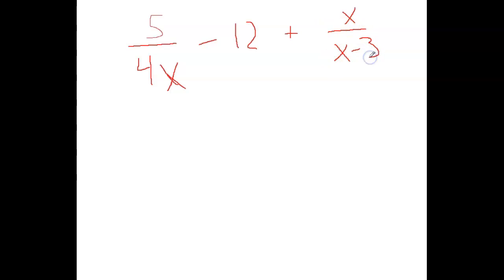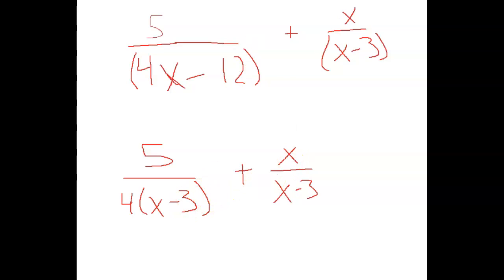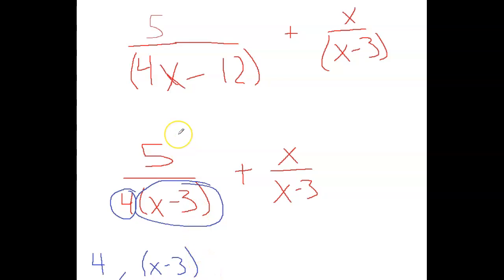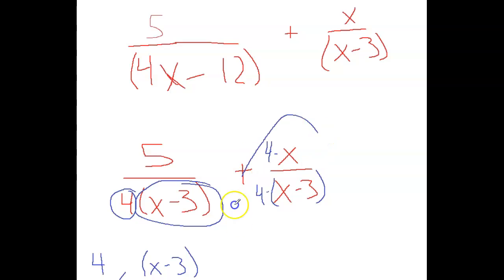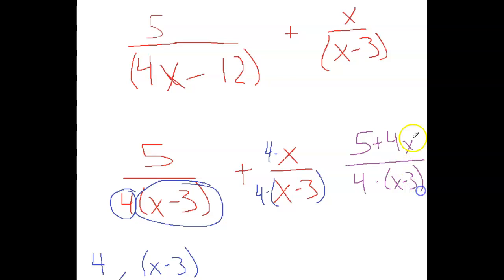Adding Fractions Polynomials